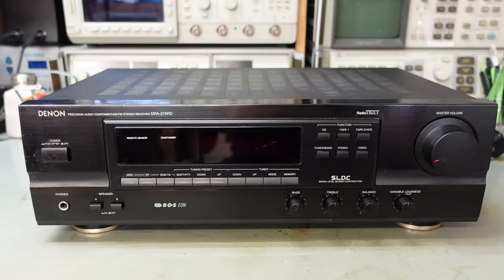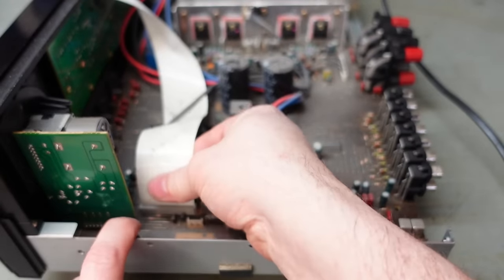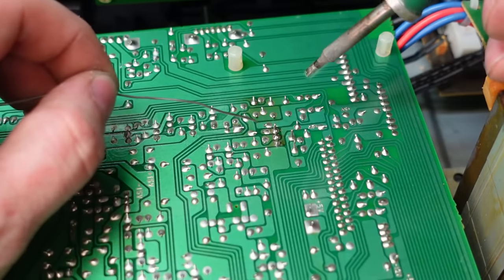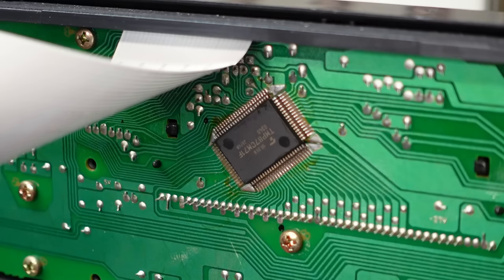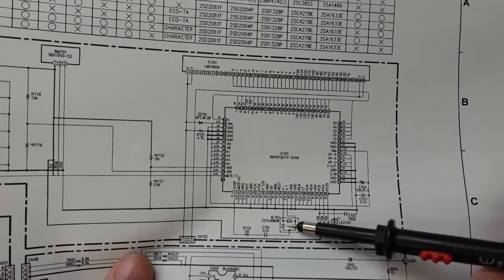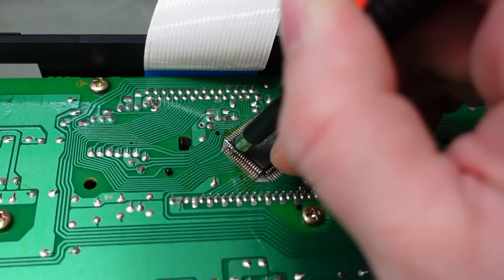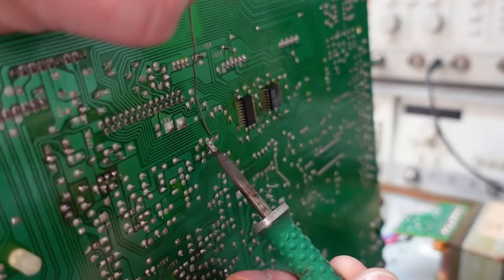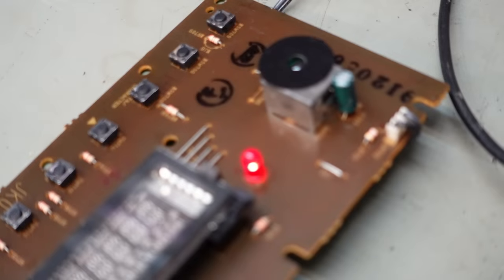DENON and the irreparable failure.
UPDATE:

I’m running a 3-part live workshop that takes us on… ’A Time Travel Through Vintage Electronics’

We’ll dive into the tech of the times, from the 1950s all the way to 2020s.

The dates and times are still to be confirmed. But if you're reading this, then the workshop hasn't yet taken place.

Mark tries to save a dead Denon DRA-275RD AV Receiver. Plenty of faults are found on this one, but it's a lost cause this time. Know when to quit, they say...